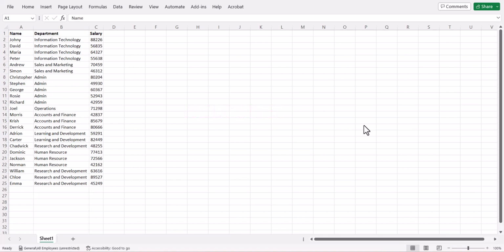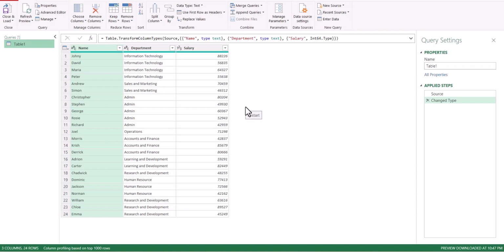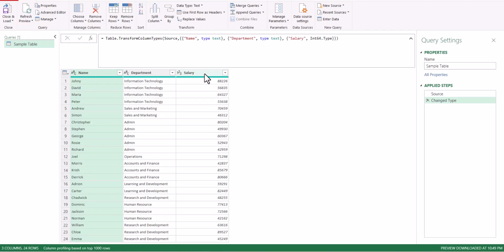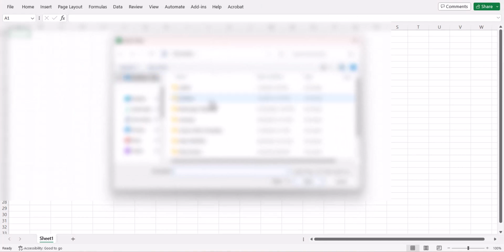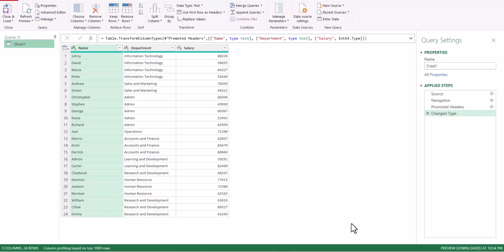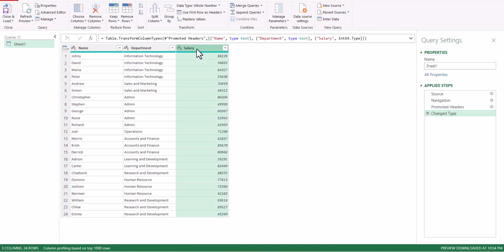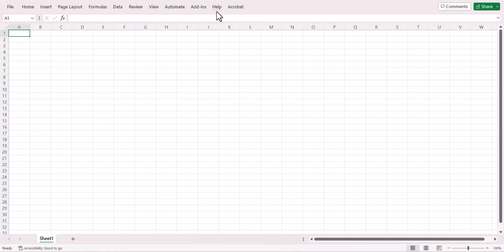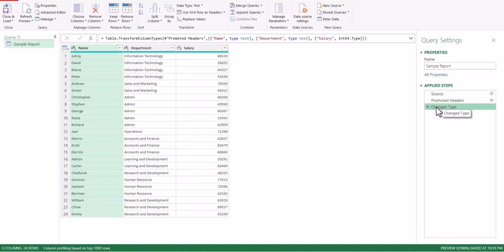How to Import Excel, CSV & PDF into Power Query (Step-by-Step)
How to Import Files into Power Query (Excel, CSV, PDF)

In this video, you’ll learn how to load data into Power Query from different sources like Excel, text (CSV), and PDF files. This is a step-by-step tutorial perfect for beginners working with Excel and Power BI.

🔍 What you’ll learn:
✔️ How to import Excel tables into Power Query
✔️ How to load CSV/Text files into Power Query
✔️ How to extract data from PDF using Power Query
✔️ Best practices for loading data efficiently

⏱️ Timestamps:
00:00 Introduction
00:11 Import Table into Power Query
03:18 Import Excel Workbook into Power Query
06:23 Import PDF into Power Query
07:26 Import Text (CSV) File into Power Query

💡 Why this is important:
Power Query helps you automate data loading and transformation, saving hours of manual work in Excel and Power BI.